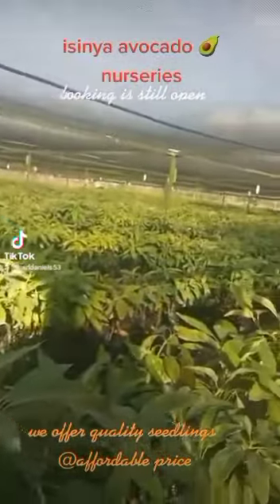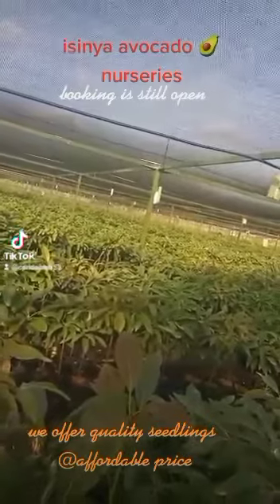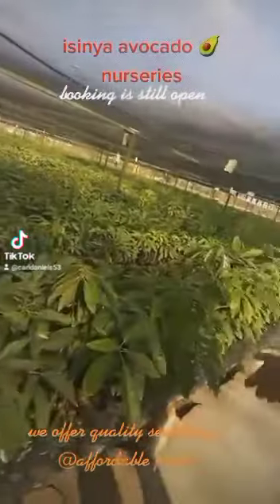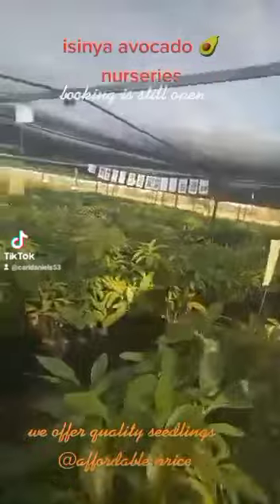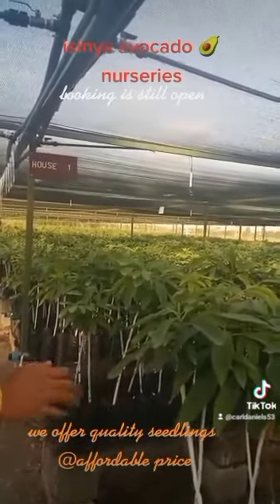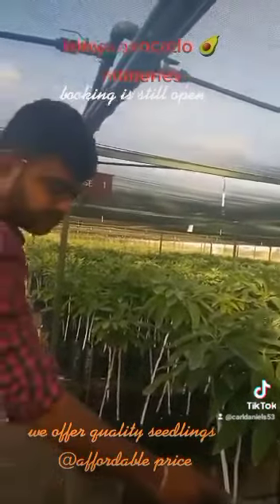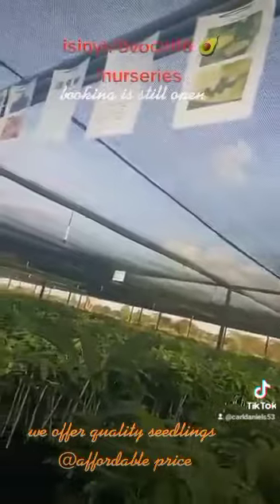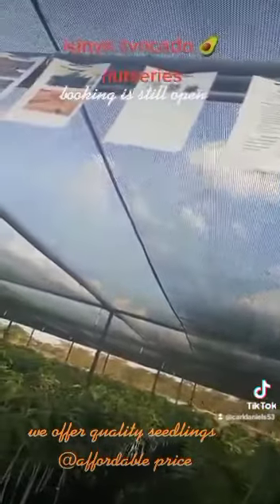Interview with ISINYA AVOCADO NURSERIES 🥑 don't miss out